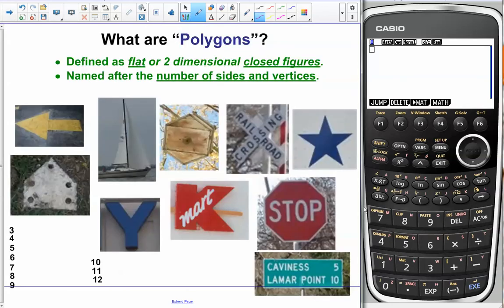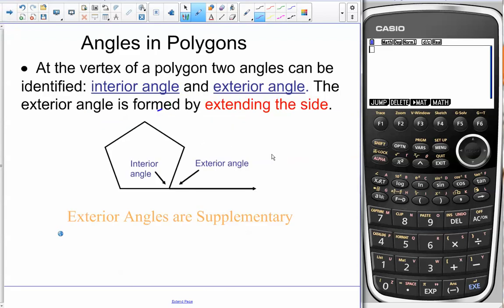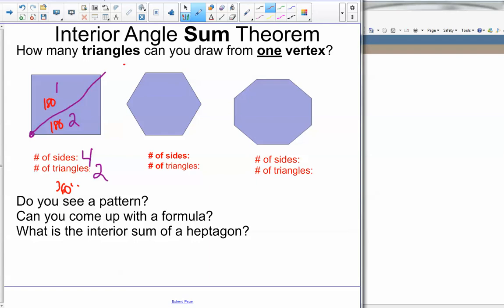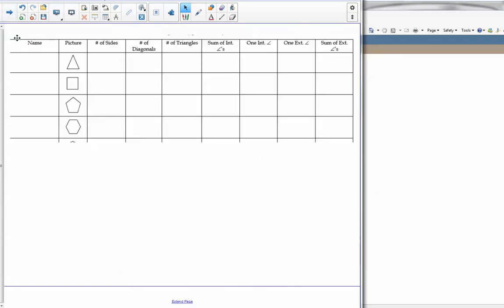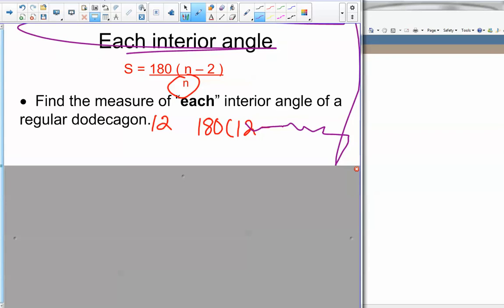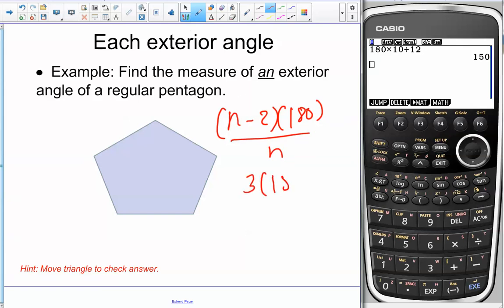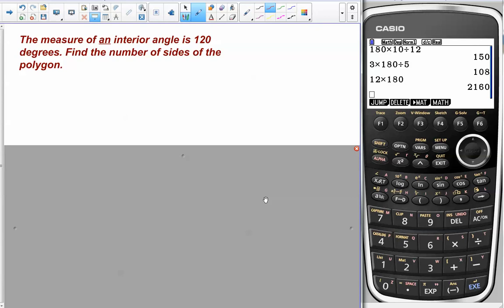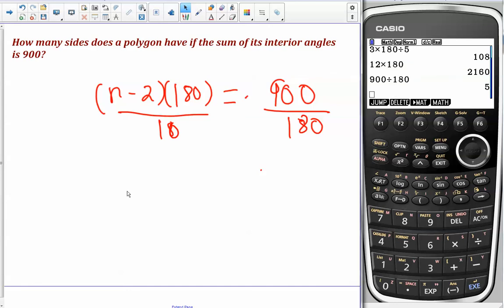Geometry Chapt 6 1 Sub Lesson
Intro to Polygons Chapt 6.1, Kinda long, but I am out and want you to get the basics down. Skip to needed parts.